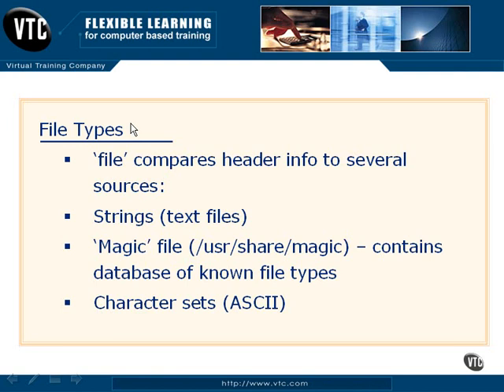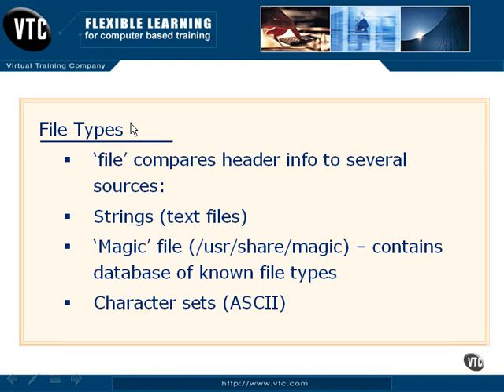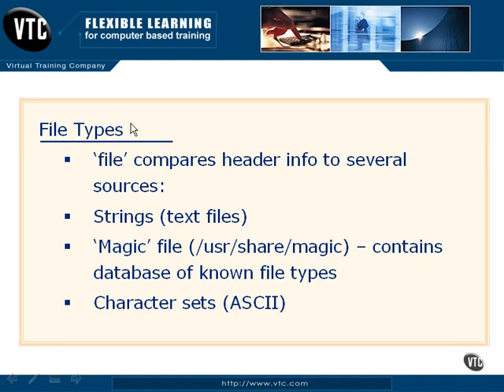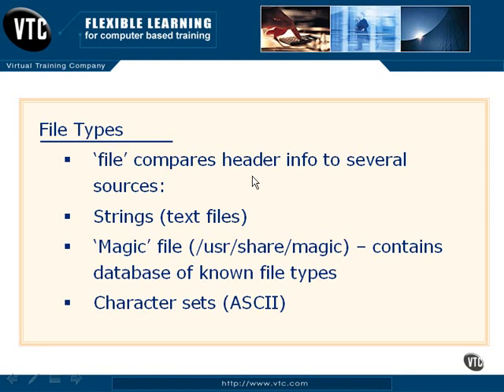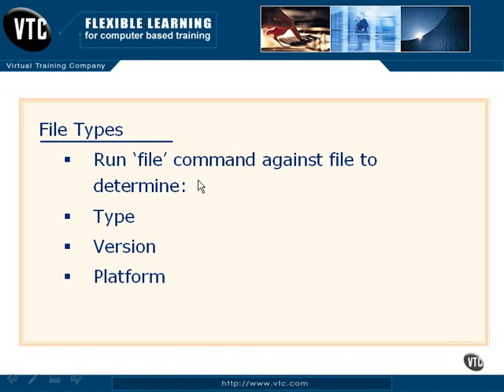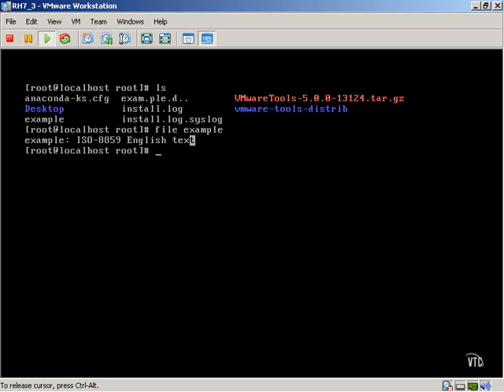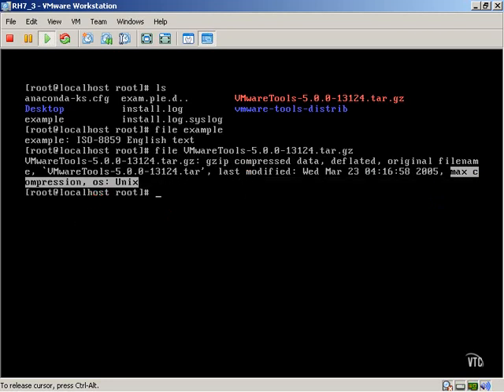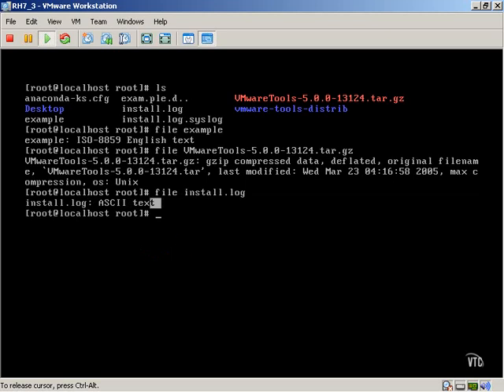0602 - File Types